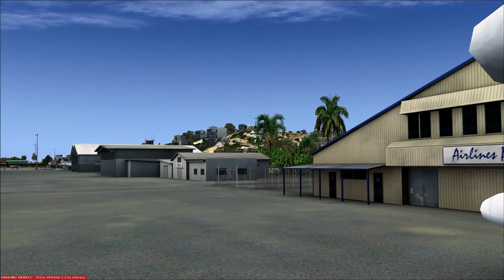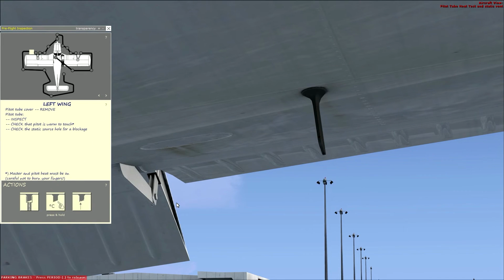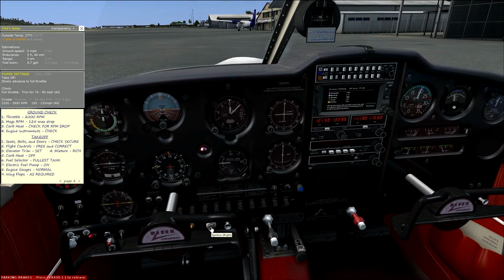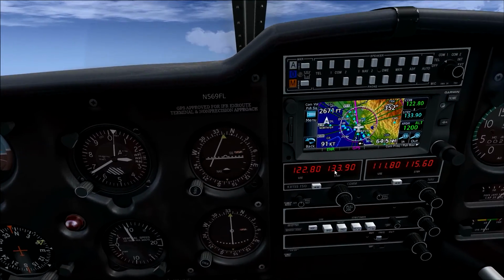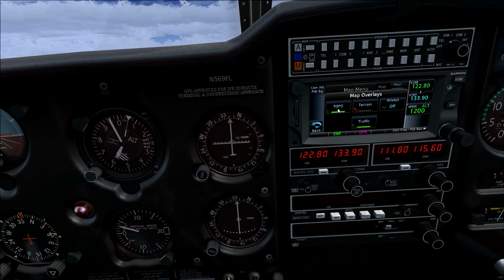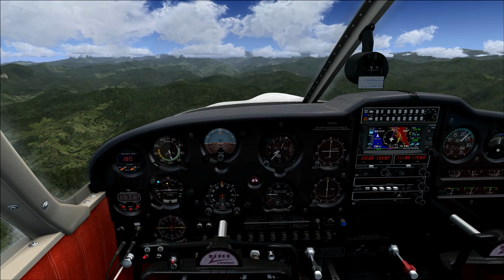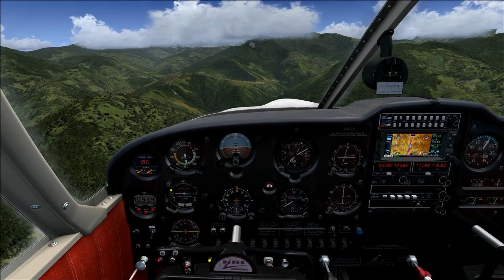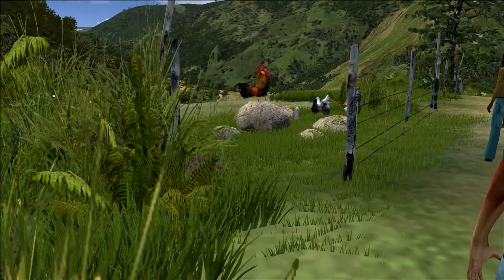FSX Tapini Bush Flying AYPY to Tapini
Starting the bush flying tour of Orbx's Tapini using the trusty little A2A Piper Cherokee. This leg starts off from Port Moresby AYPY and ends in Tapini in them hills. Enjoy!